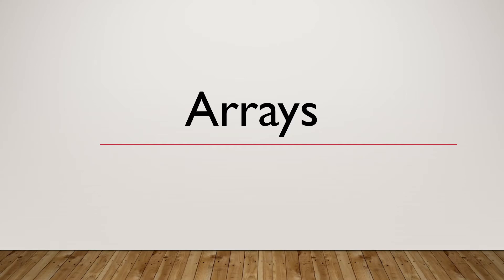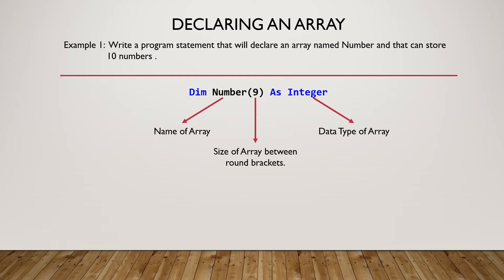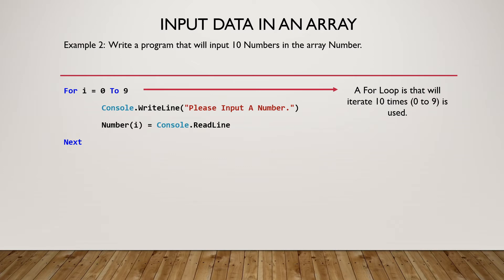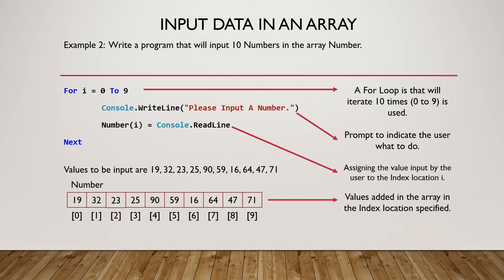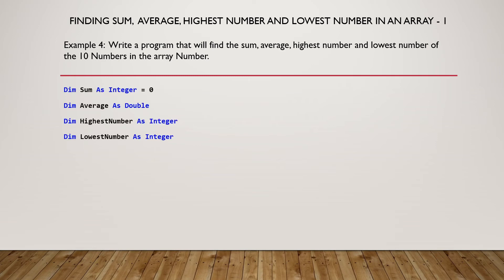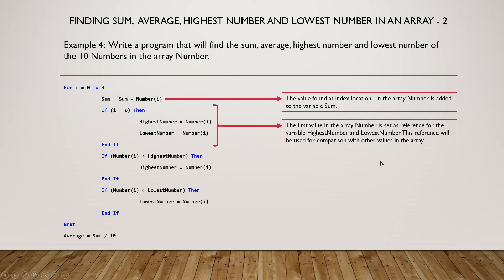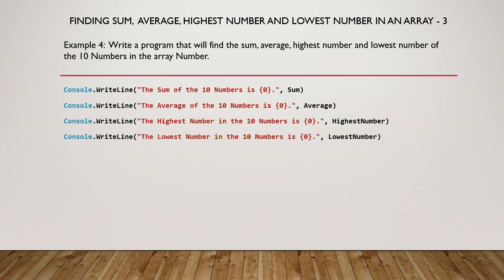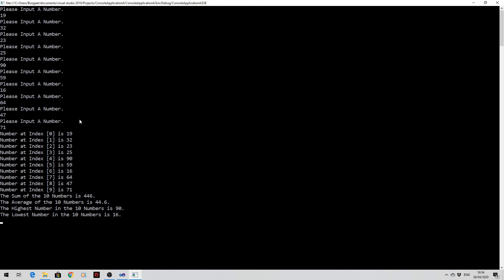Computer Science 2210 Paper 2 Arrays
Computer Science 2210 Paper 2 Arrays Explanation and Use